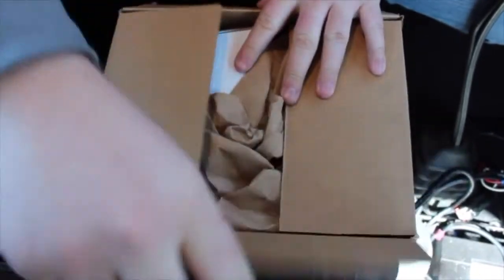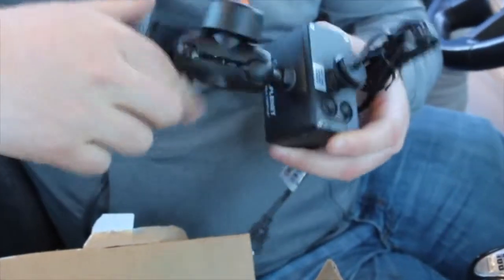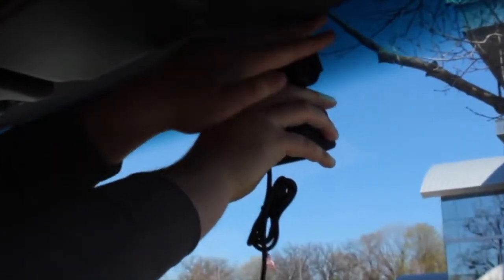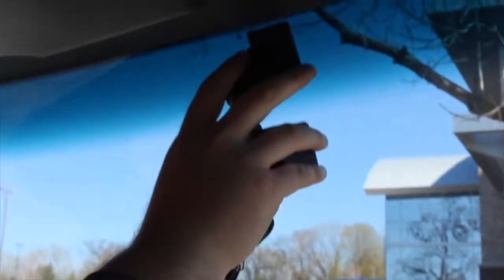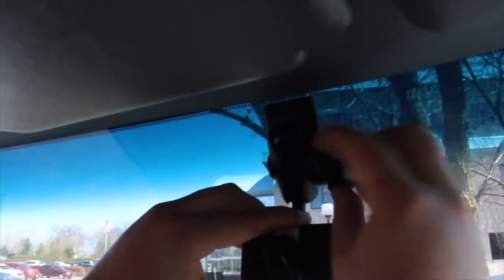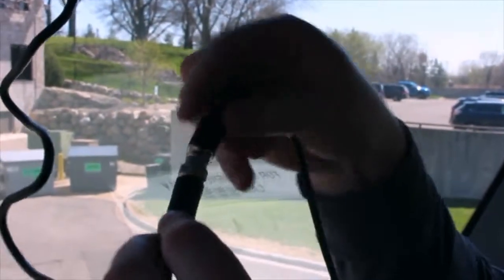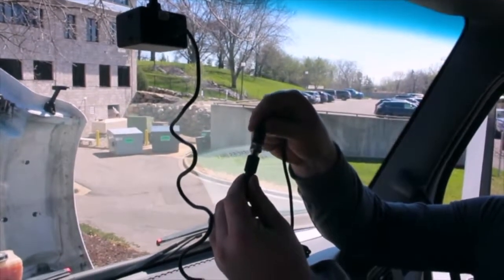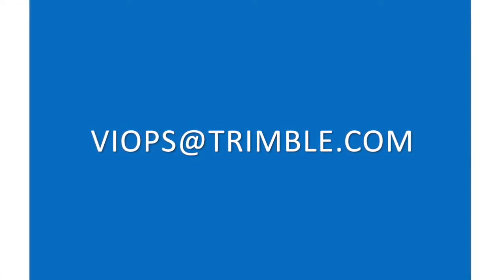Forward Facing Camera Install